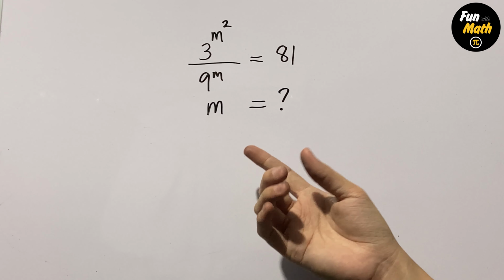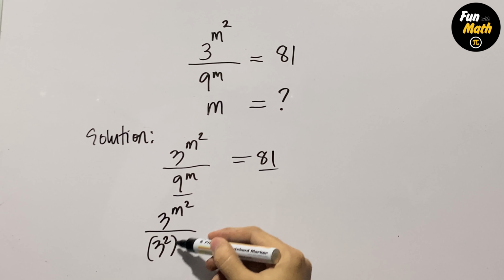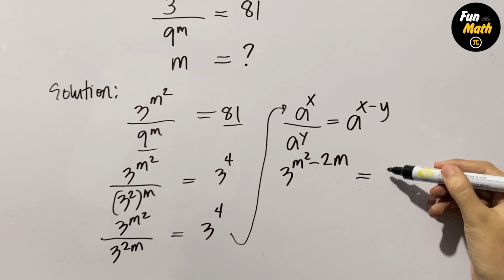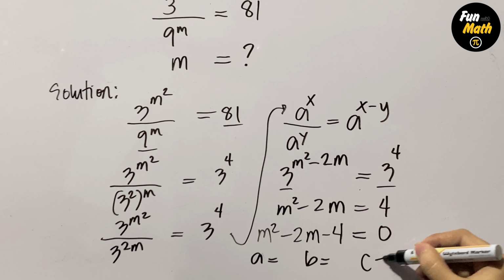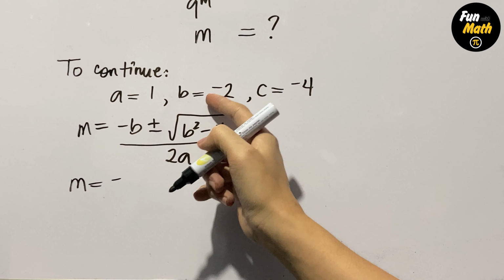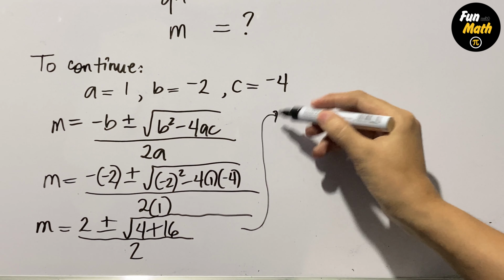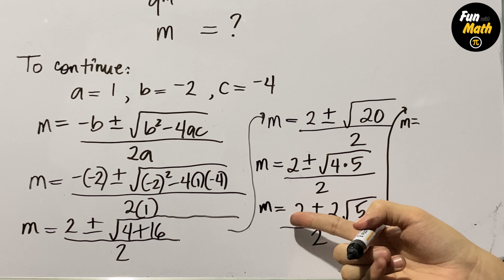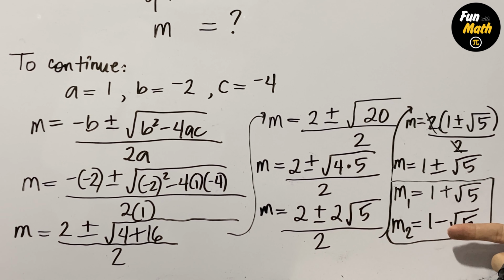Maths olympiad | A tricky maths International maths olympiad question | Algebra problem